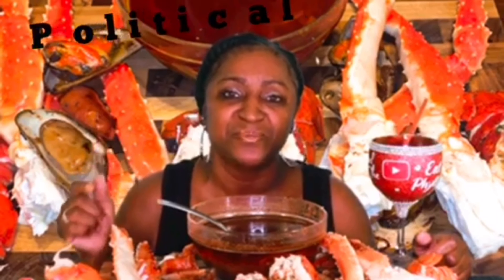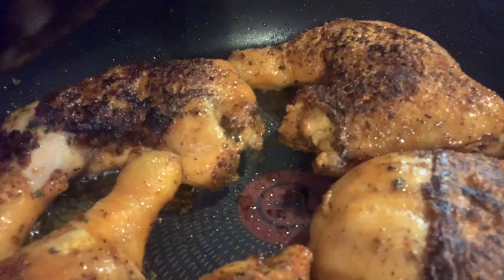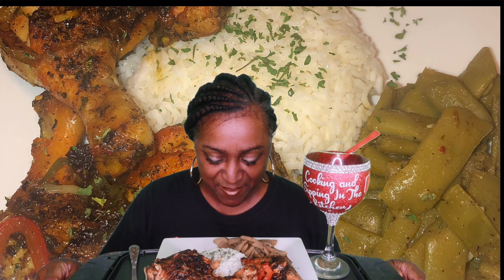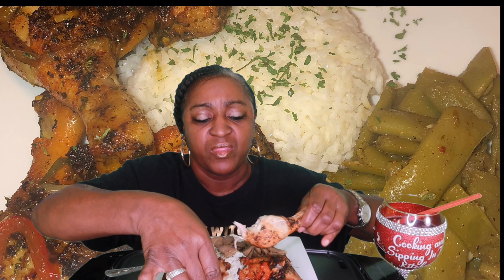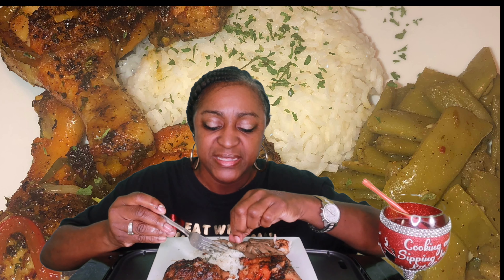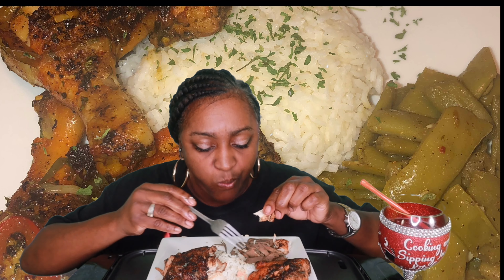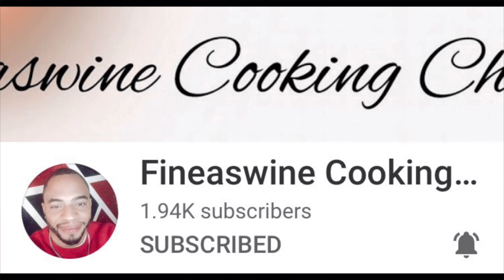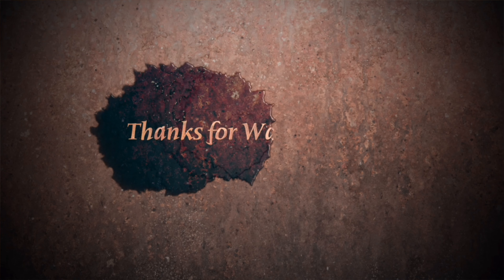Baked Chicken | Green Beans | Steamed White Rice | Cooking and Eating Show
Tonight I'm cooking baked Chicken Leg Quarters. We will also have green beans and steamed white rice.

Reading of comments start at: 16:45

Hey EWPPG!! I hope you all enjoy this video!